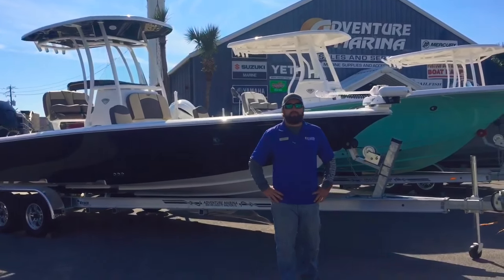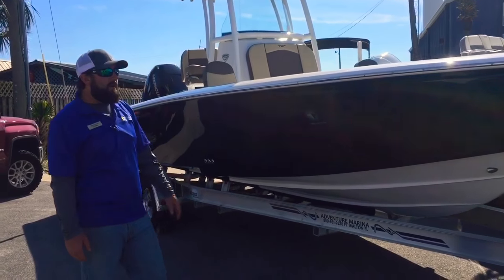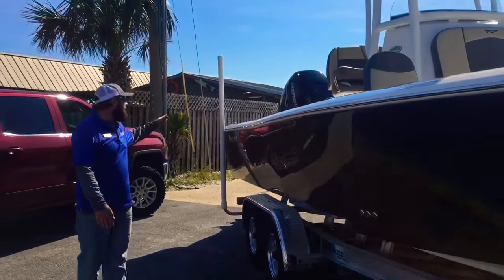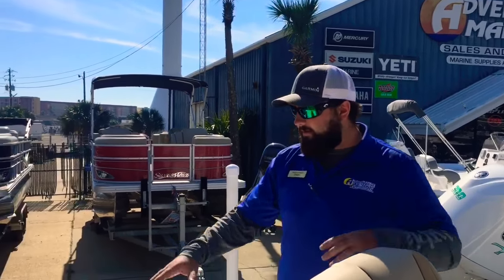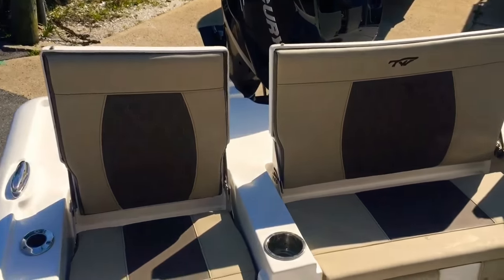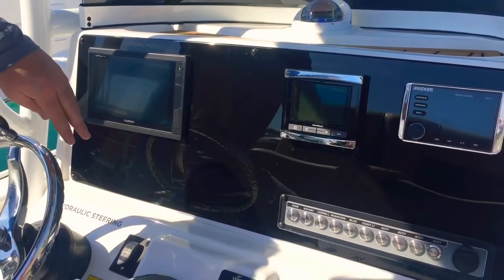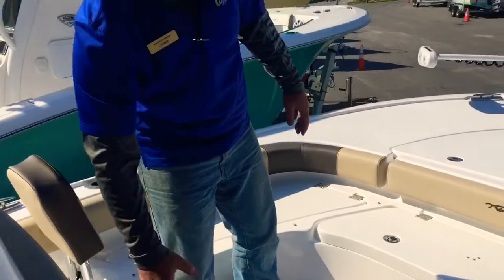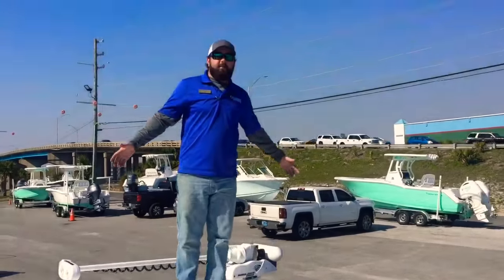Walk Through Wednesday - 2500 Carolina Bay with Mercury 300 Verado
Come by Adventure Marina on Okaloosa Island to check out these boats and other stock boats. ProLine, Tidewater, SilveWave, SailFish!